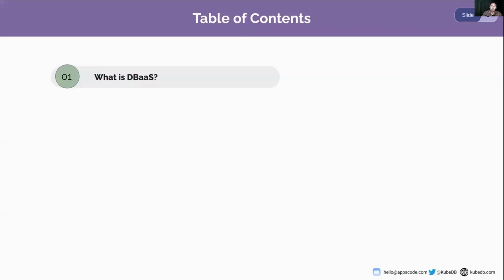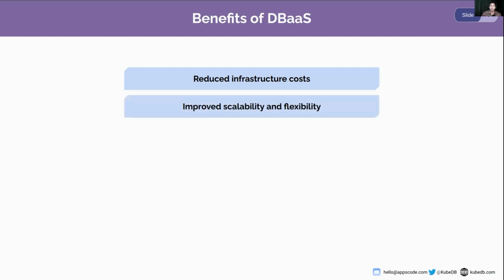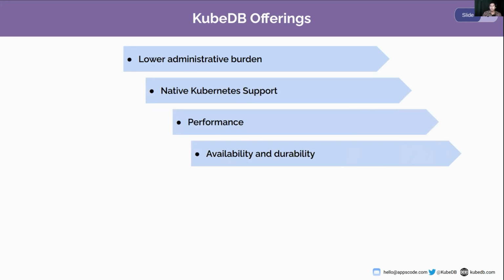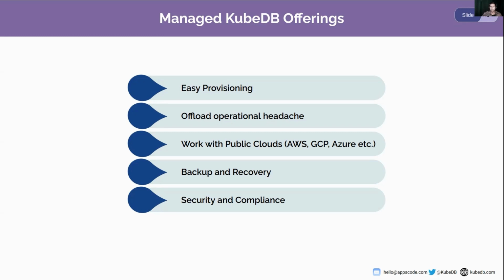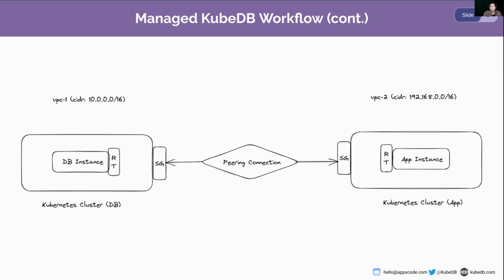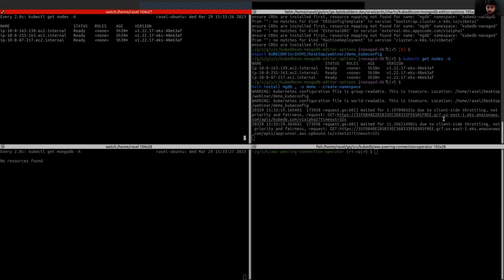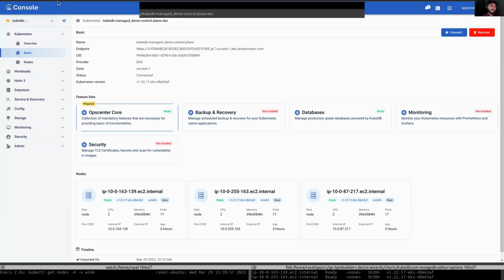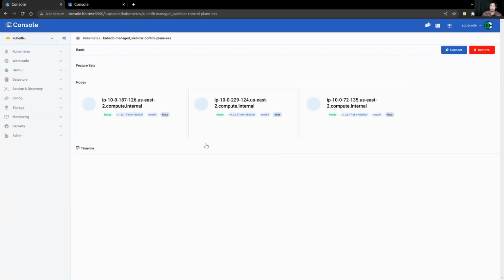Managed KubeDB: Seamlessly Deploy & Manage Database using KubeDB in Kubernetes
KubeDB by AppsCode is a production-grade cloud-native database management solution for Kubernetes. KubeDB simplifies Provision, Upgrade, Scaling, Volume Expansion, Monitor, Backup, Restore for various Databases in Kubernetes on any Public & Private Cloud. To provision databases using KubeDB, users have to install the KubeDB operator helm chart and custom resources of the databases.

Currently, we are building a managed version of KubeDB where users can offload the operational headache to AppsCode. We want to give you a managed database experience by removing the complexities of setting up, managing, and upgrading databases for production use.

We are excited to share our progress and would love to hear from you!

Here is a sneak preview of the webinar:
- Introduction to Managed KubeDB
- Key concepts of Managed KubeDB
- Demo
- Future Plan
- Q/A Session

▬▬▬▬▬▬▬▬ Useful Links 🛠   ▬▬▬▬▬▬▬

▬▬▬▬▬▬▬▬ Connect 👋   ▬▬▬▬▬▬▬▬▬